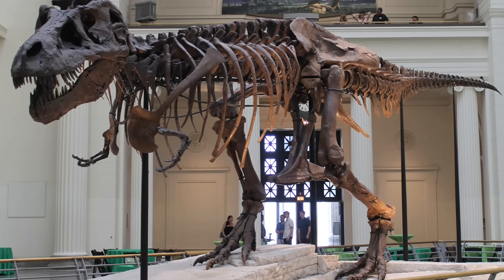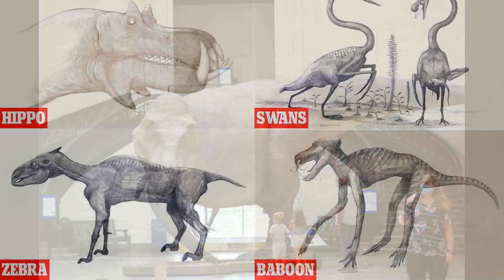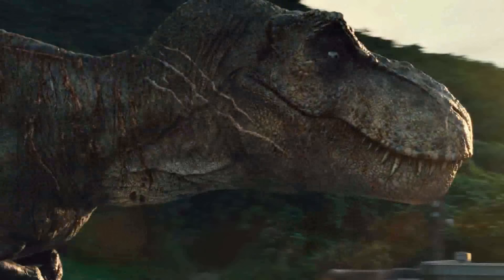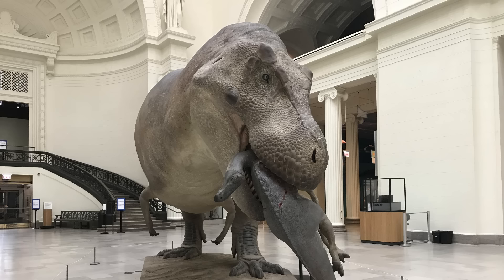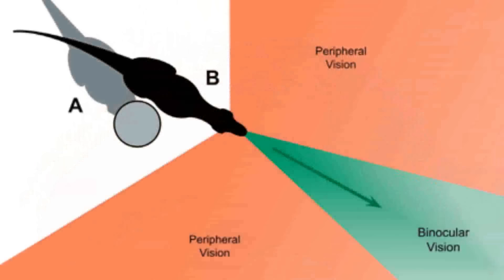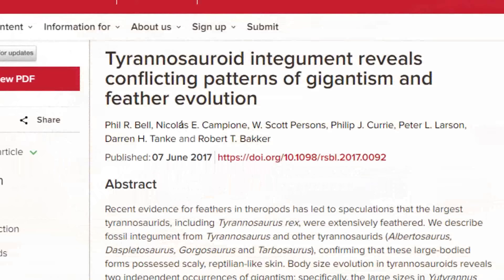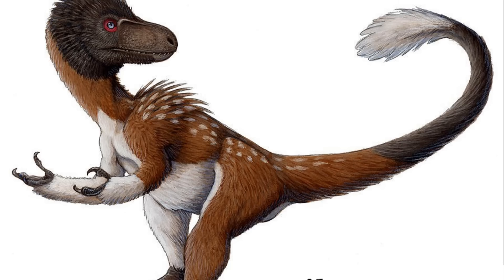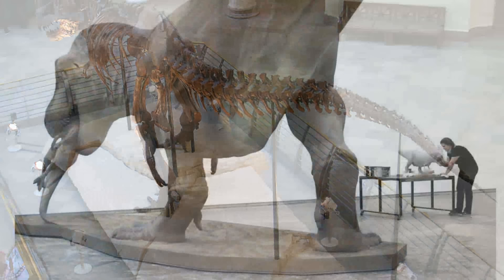MOST realistic T. rex: the New Sue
On July 30, the Chicago Museum of Natural History revealed a life-size recreation of Tyrannosaurus rex specimen FMNH PR 208, also known as “Sue,” which showcases Paleontology’s most accurate depiction of our most complete T. rex. It has muscle and flesh, and she’s even holding an unlucky hadrosaur in her mouth. They nicknamed the recreation of the beast, “Fleshy.” What do you notice first when you look at the animal?

It's the place for dinosaur news and discussions, video recommendations, and community events.

"Fleshy" was designed and created by Blue Rhino Studio! Check out their Instagram:

"Shrink-wrapped" animals by C. M. Kosemen
Tyrannosaurus Lip Study illustration by Emily Stepp
Swimming Spinosaurs eating Onchopristus illustration by Davide Bonadonna
Archosaur illustration by Laurie O'Keefe
Allosaurus illustration by Andrey Atuchin
Feathered T. rex illustration by RJPalmerArt
Dilong illustration by Heather Kyoht Luterman